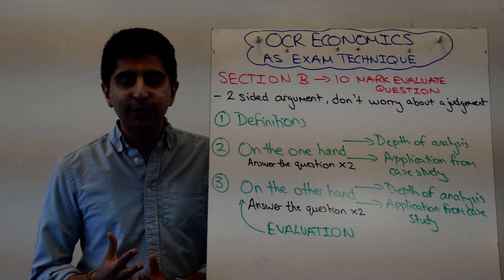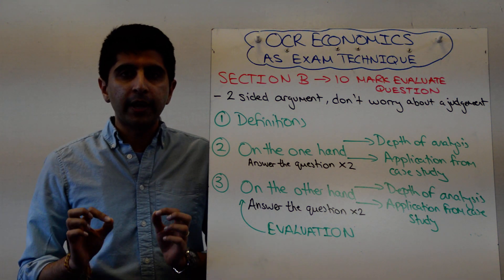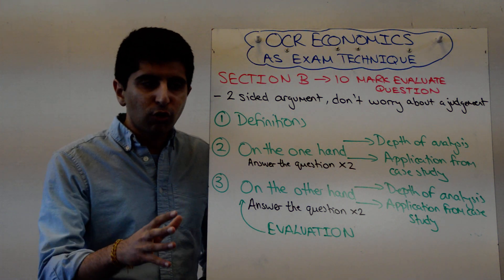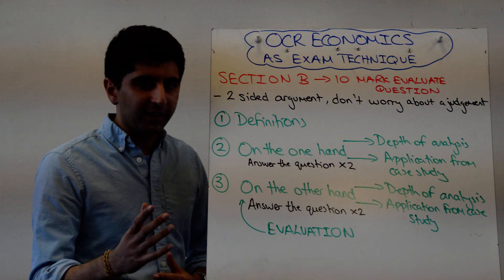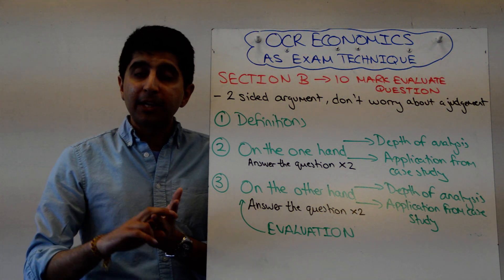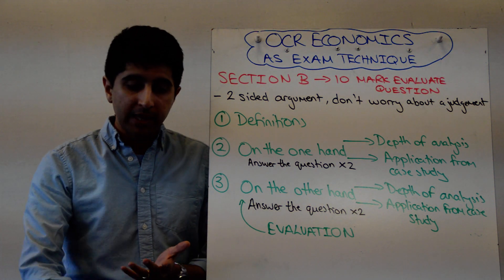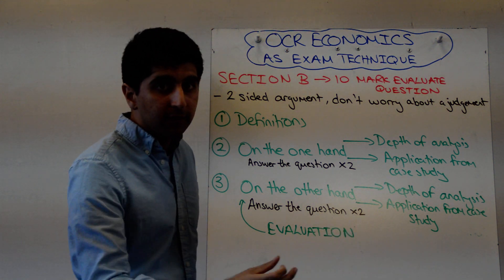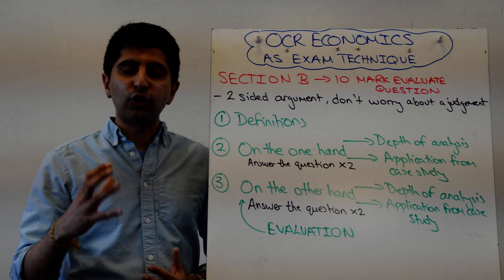OCR AS Economics - 10 Marker Exam Technique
OCR AS Economics - 10 Marker Exam Technique. A video covering OCR AS Economics - 10 Marker Exam Technique